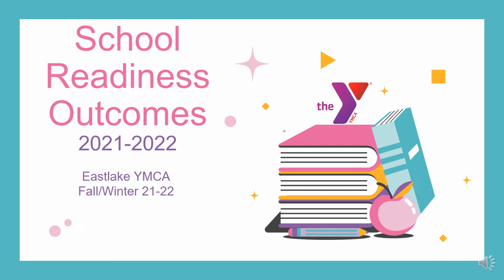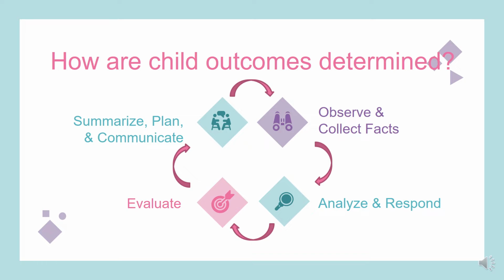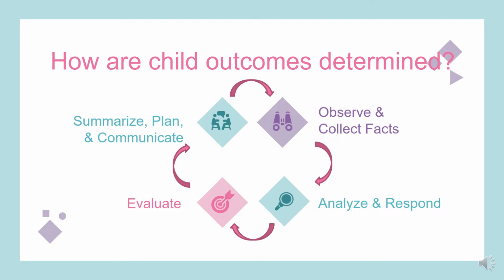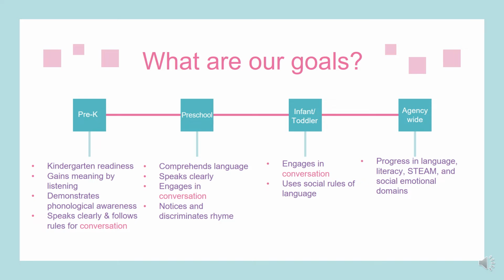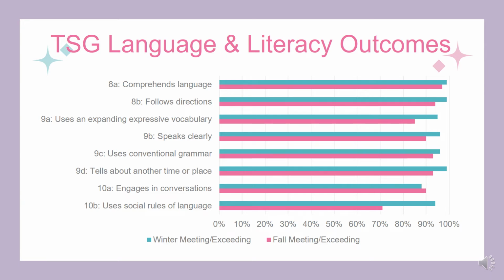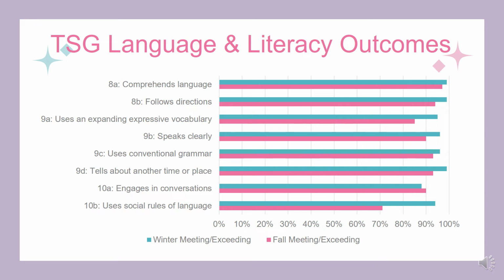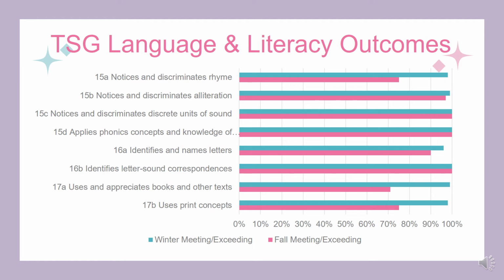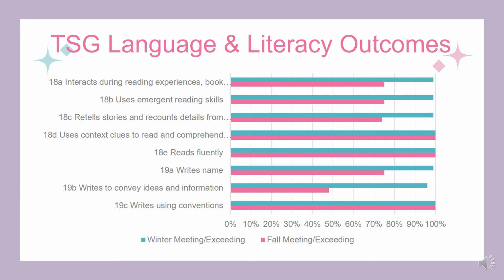Eastlake Winter 21 22 Data Pres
Data sharing for Eastlake teachers for fall/winter of 21-22 school year.